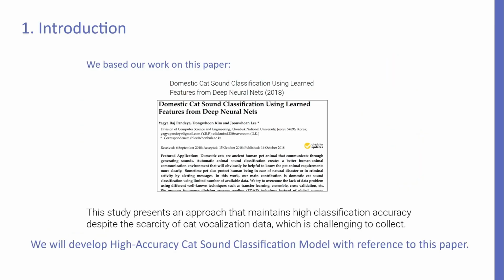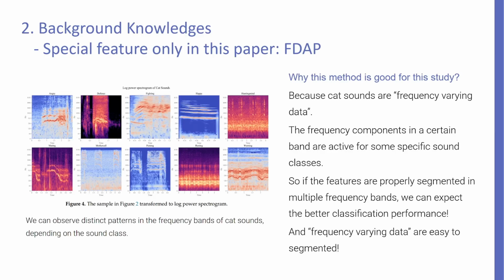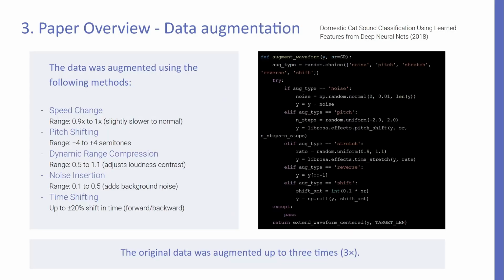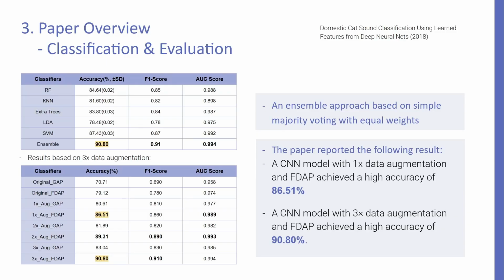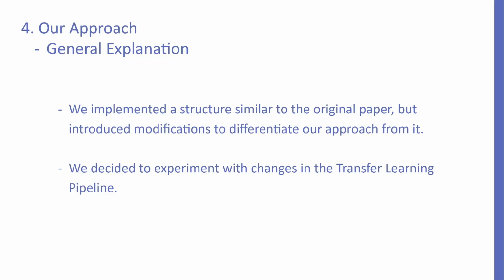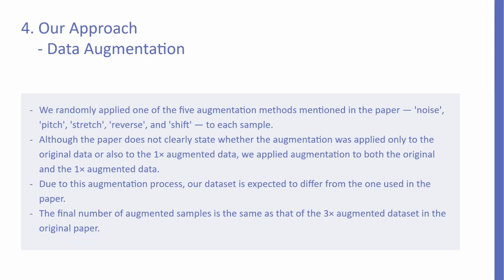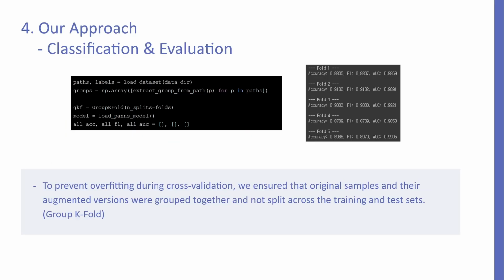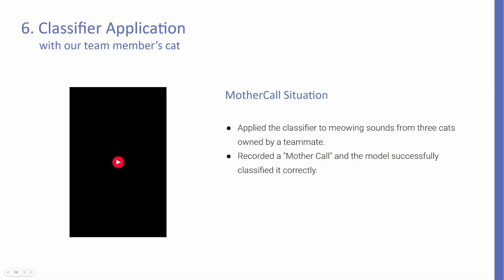Cat Sound Analysis using Deep Neural Networks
Hongik Univ. Advanced Machine Learning, Spring 2025 Final Project Presentation

Team Members: Eunseo Jeon, Jeongmin Park, Shinwon Cheigh, Junsoo Ha
Presented by: Junsoo Ha